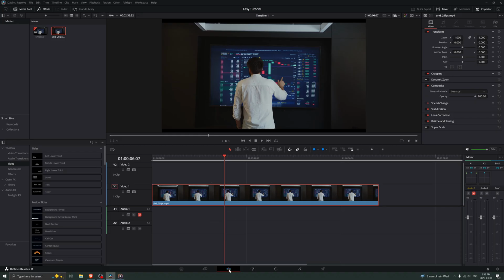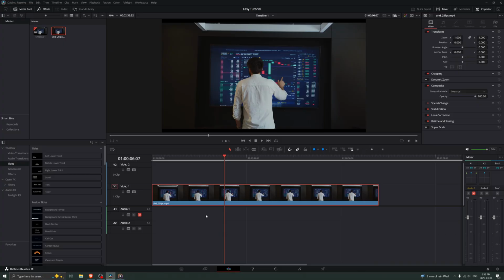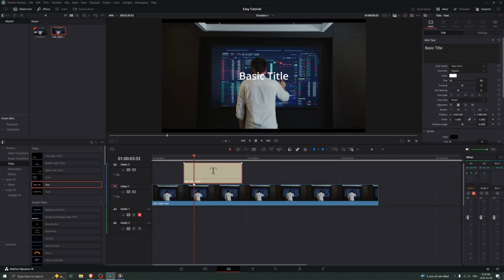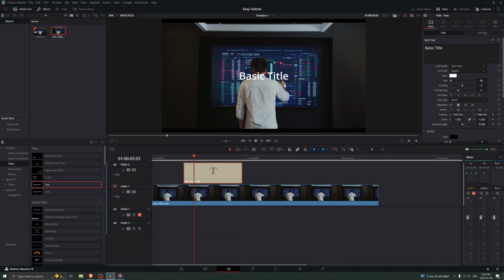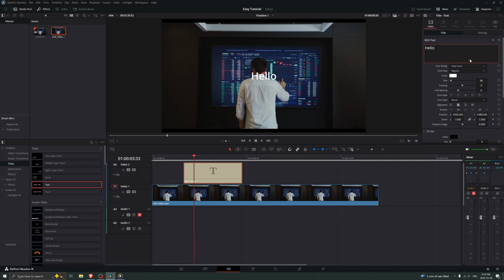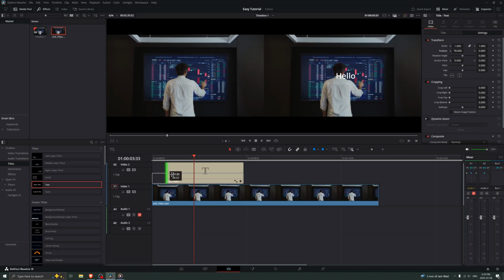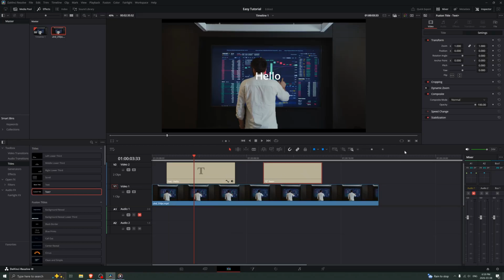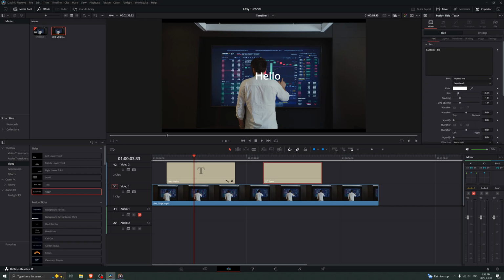How to Add Text in DaVinci Resolve (Beginner Tutorial)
Learn how to add text to your video in DaVinci Resolve in this quick beginner tutorial.

In this step-by-step guide, you’ll learn how to add titles to your timeline, customize text using the Inspector, and adjust the position and duration of your text.

This tutorial covers:

• How to add text using the Titles panel
• How to place text on the timeline
• How to edit font, size, and color
• How to adjust the position of text on screen
• How to extend or shorten the text clip

Adding text is one of the most basic editing skills in DaVinci Resolve. Once you learn this, you can easily create titles, labels, and simple captions for your videos.